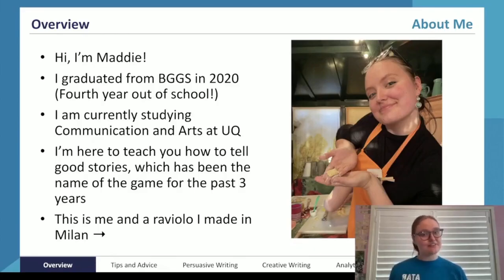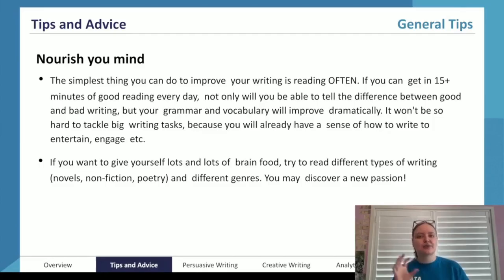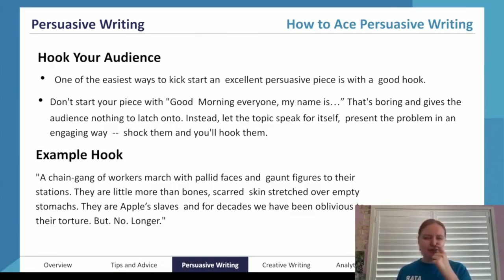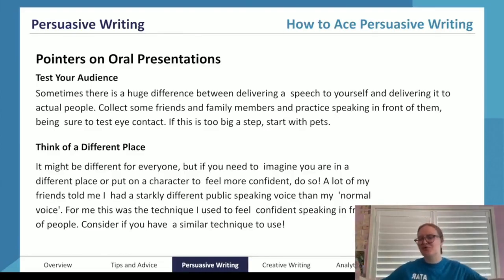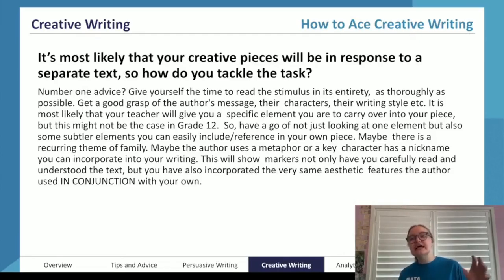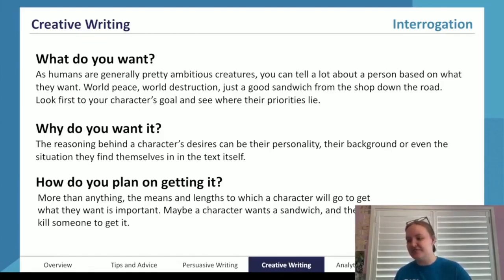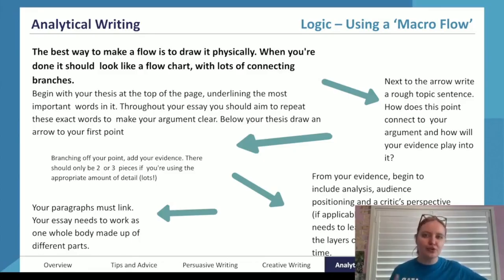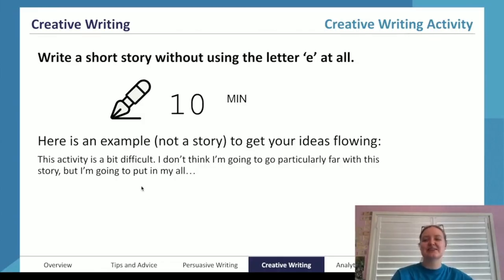QCE English 3&4 April Lecture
All the content you need to revise for QCE English 3&4, delivered by an expert presenter from our April Lectures.

Want more help? ATAR Notes publishes amazing Course Notes & Topic Tests for QCE English 3&4.